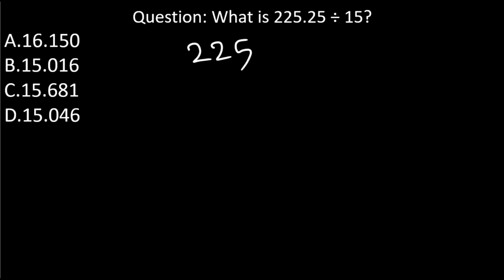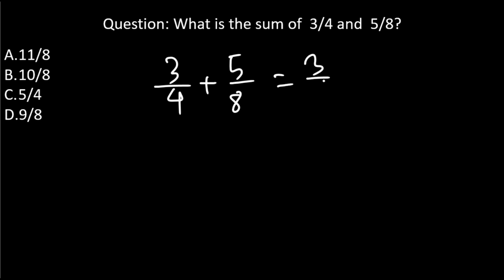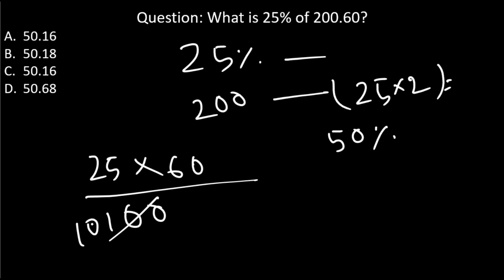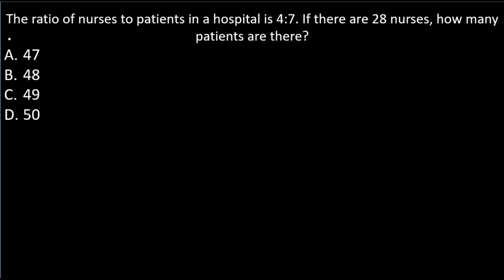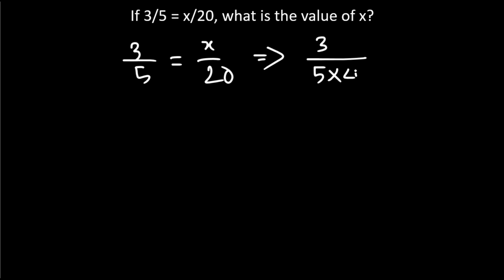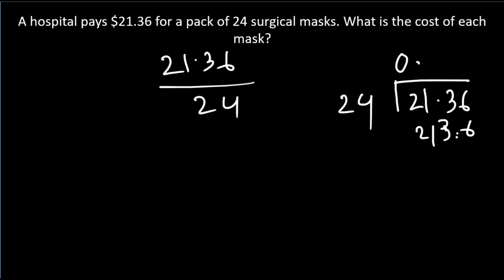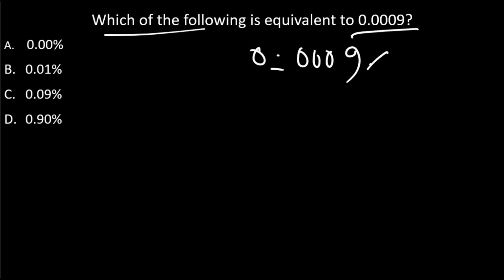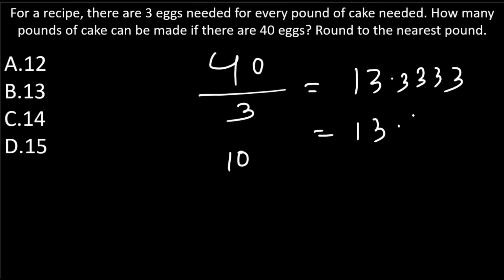Ace the HESI A2: Study Tips for Maximum Results | Practice Basic Math Lesson 3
Explain the importance of the HESI A2 exam for nursing students.
Highlight how this exam impacts admission to nursing school.
Emphasize the significance of achieving a good score for future career prospects.